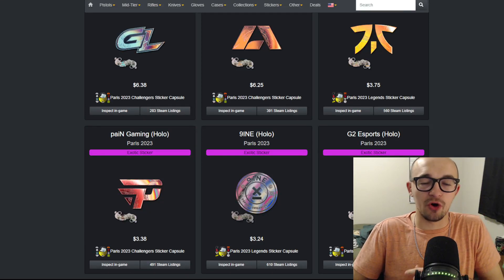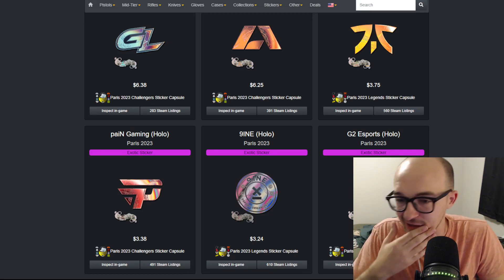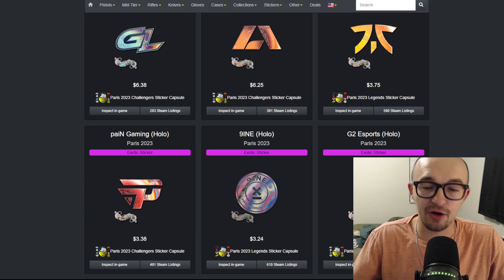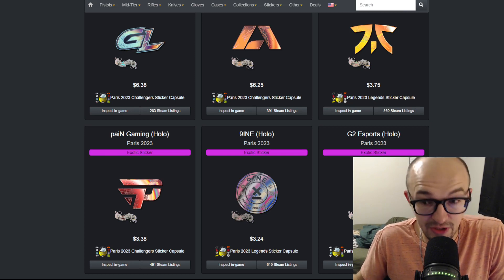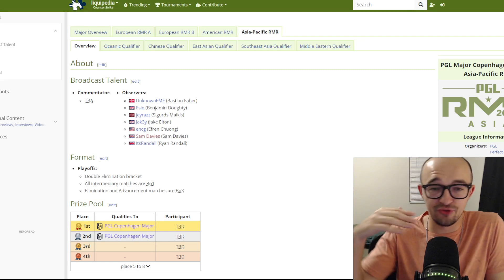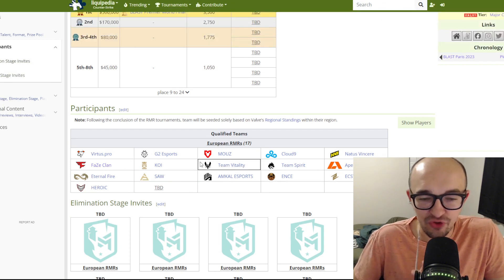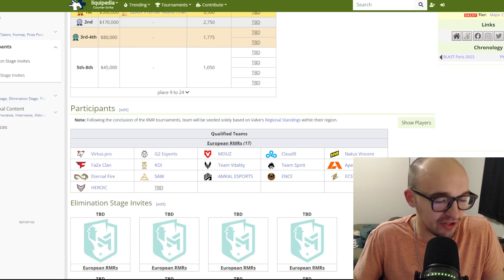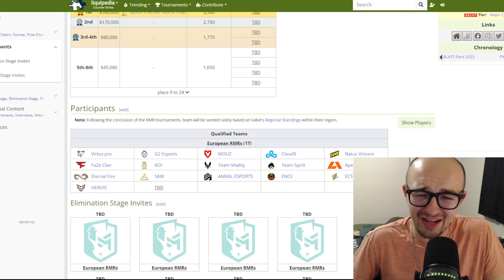THE BORDERLESS STICKER PROBLEM... (CS2 INVESTING)